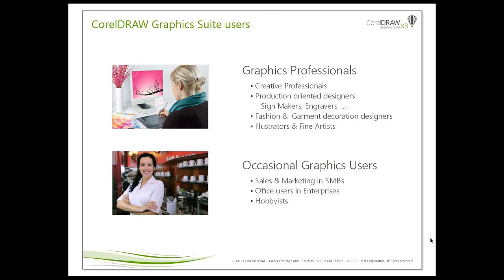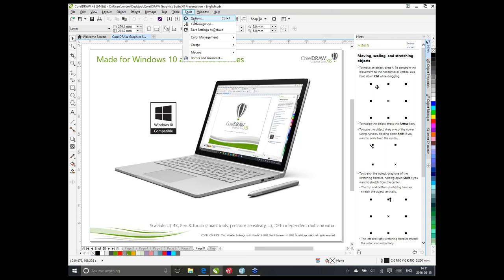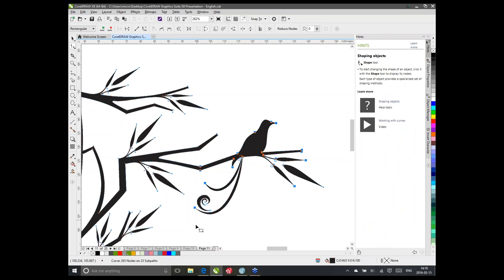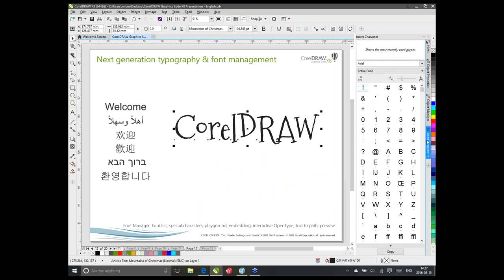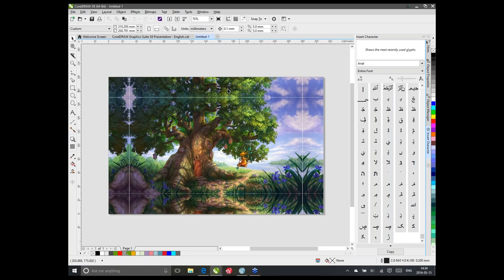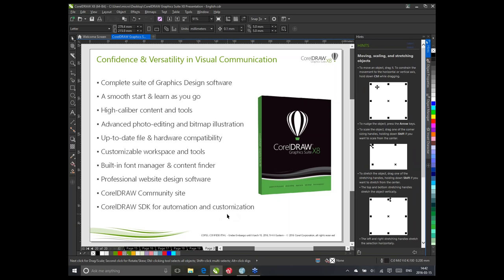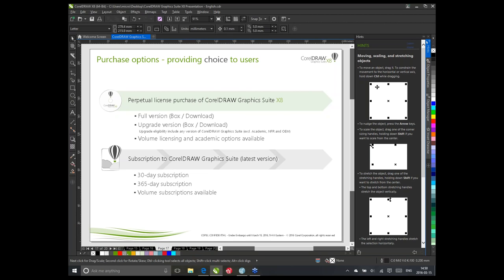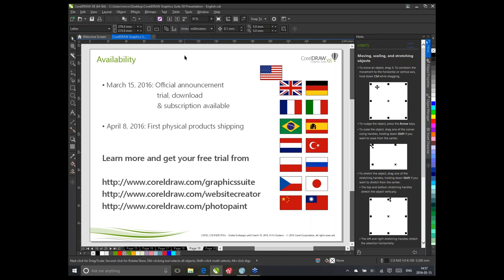CorelDRAW Graphics Suite X8 Tour